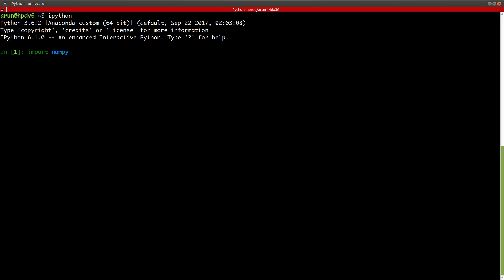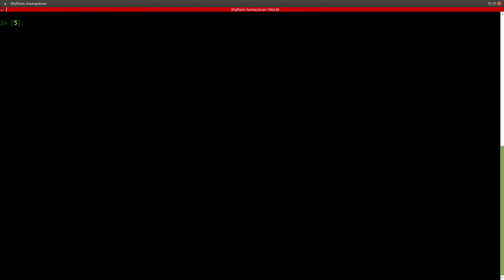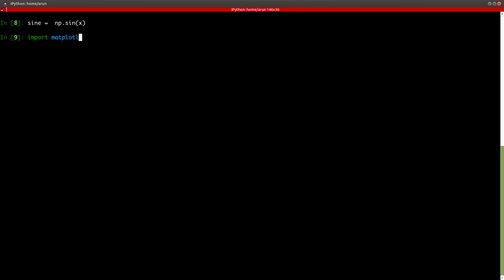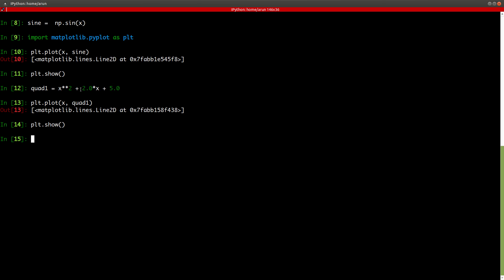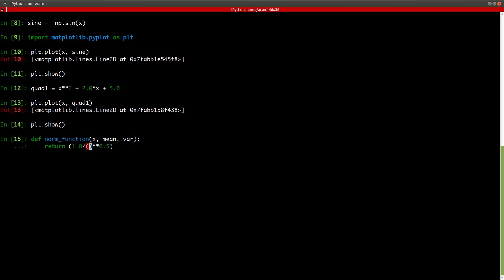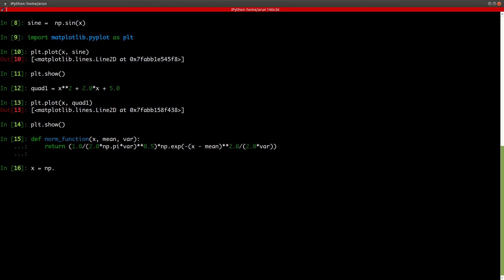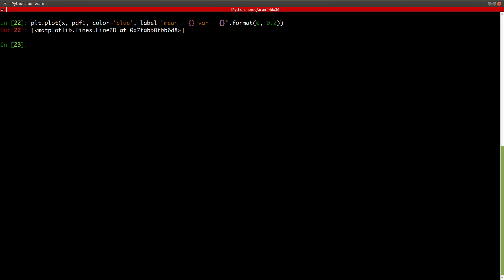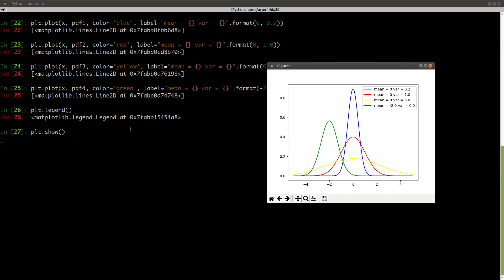NumPy Tutorials : 004 : Arrays and Functions for Plotting